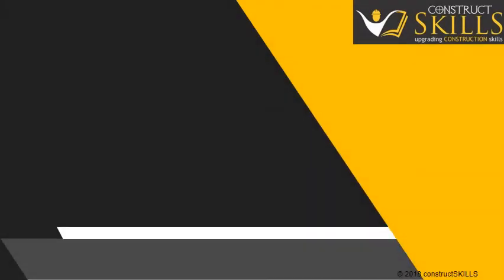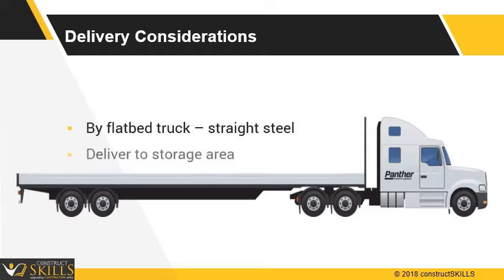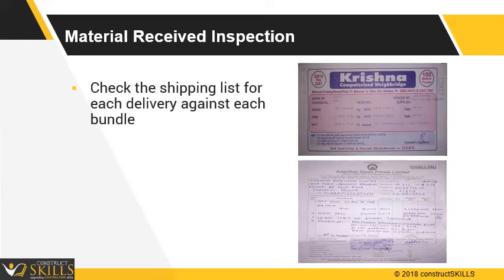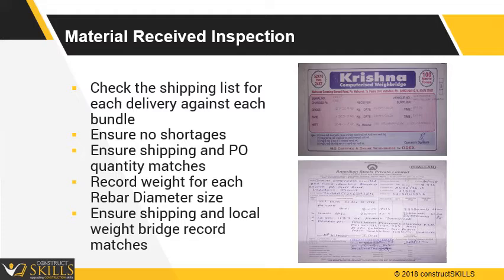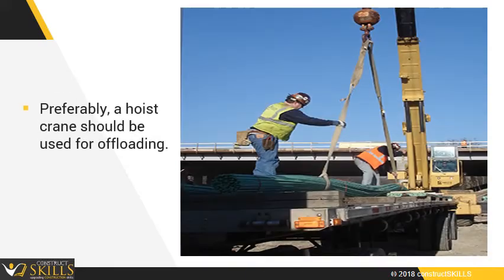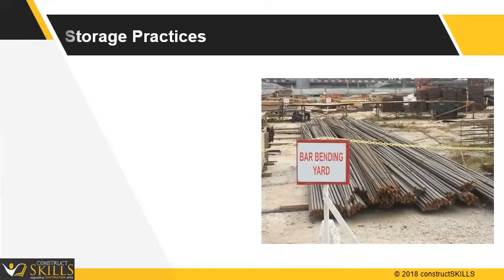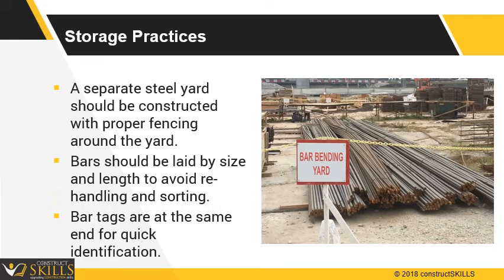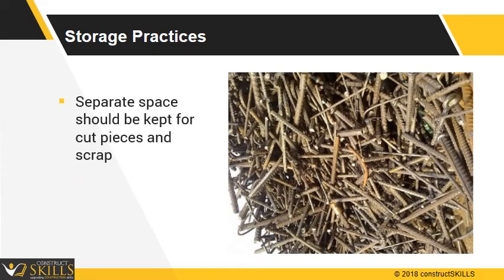8 04 N Handling and Storage of Steel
In this lecture we will learn about handling and storage practices for reinforcement steel.